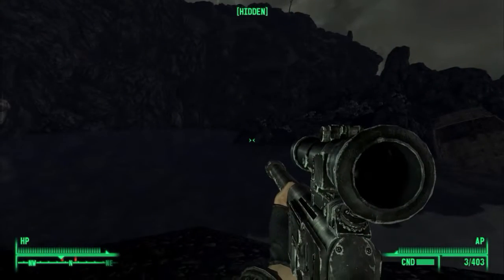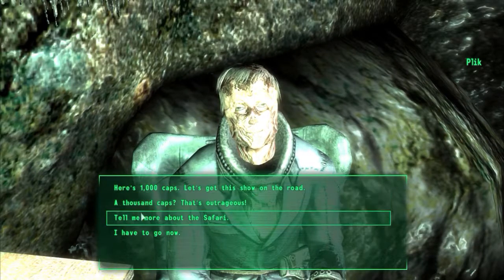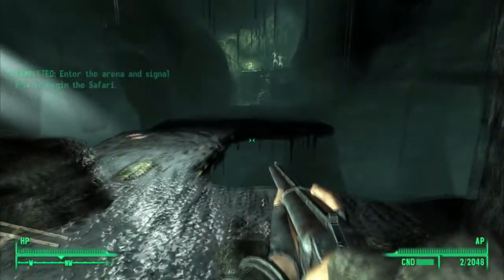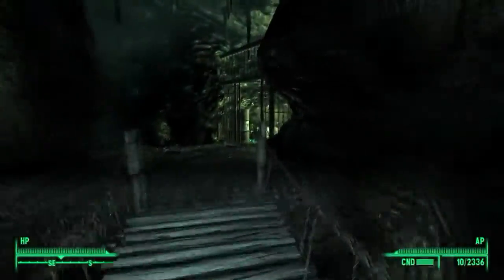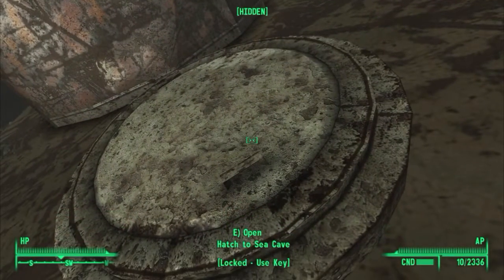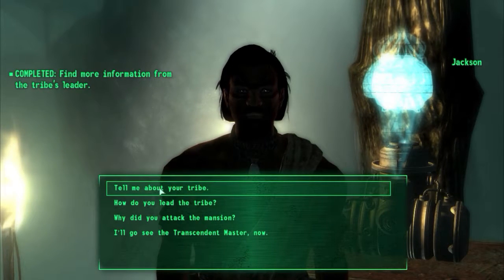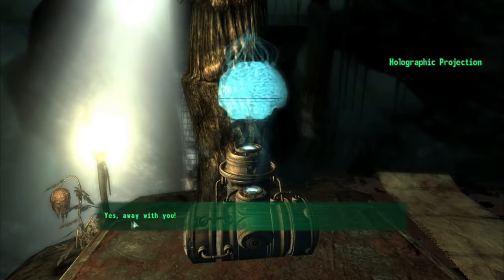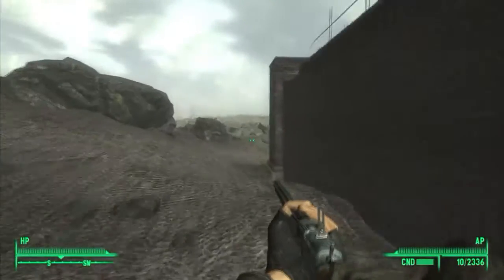Let's Explore Fallout 3 - part 223 - Coastal Grotto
Today we take a trip to the Coastal Grotto where we meet a ghoul named Plik, a man I frankly don't trust. Then we head over to the secret underground place where Jackson talks to the leader of the tribe.

All mods used in this playthrough:
DCInteriors Project
Dogmeat Addons - Dogmeat Whistle
Fellout
Fellout Brighter Nights
Point Lookout Less Travel Time
Realistic Interior Lighting
UPDATED Unofficial Fallout 3 Patch
Workbench Repairs
Hi-Res Weapons v3
NMCs Texture Pack for FO3
Omnis Hi-Res Pipboy 3000
Remove Compass POI Markers
MTUI
Fallout Script Extender - FOSE
Fallout 3 - Enhanced Camera

Fallout 3 is an open world role playing game made by Bethesda Game Studios. It's set in the year 2277, 200 years after a nuclear apocalypse puts the world on the edge of destruction. In the game you play as a young adult who is on a quest to find their father after he disappears from Vault 101 without any explanation. The game is played in real time as you venture through the desolate world known as the Capitol Wasteland. Combat can be played in real time, or with the V.A.T.S. mechanic which allows you to pause the game and target specific body parts through the use of Action Points.